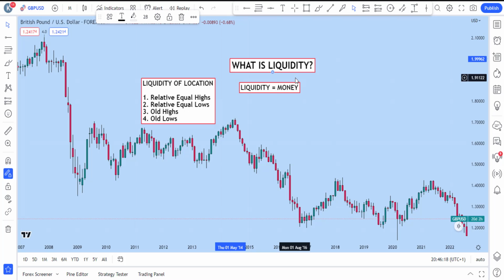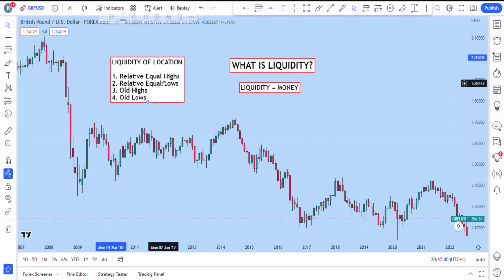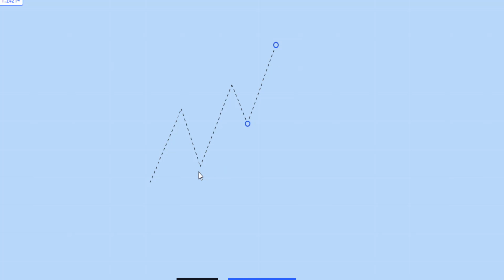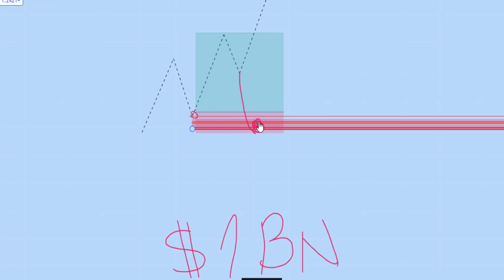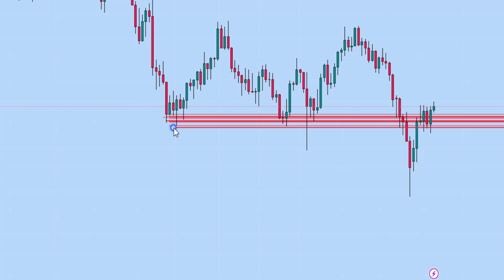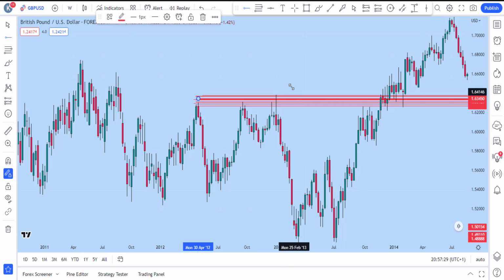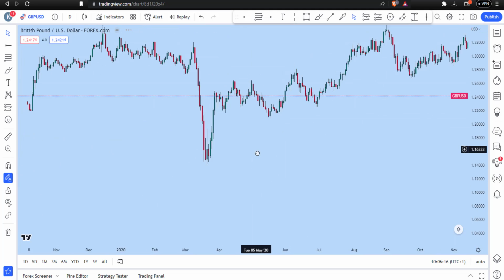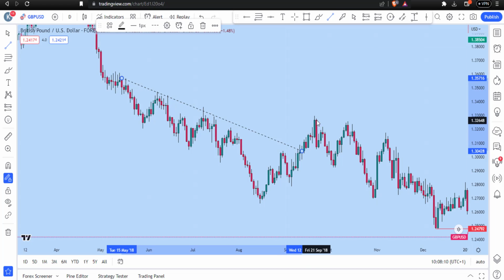ICT Liquidity Perfectly Explained In Detail